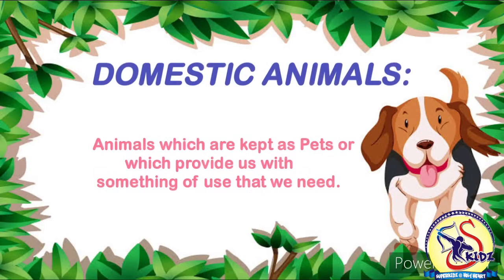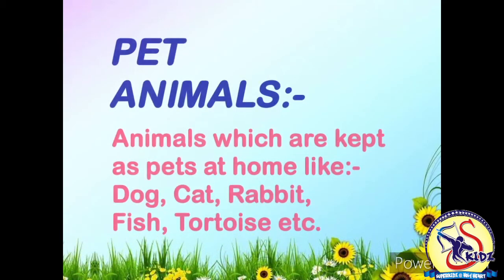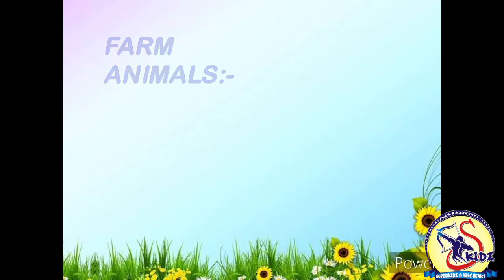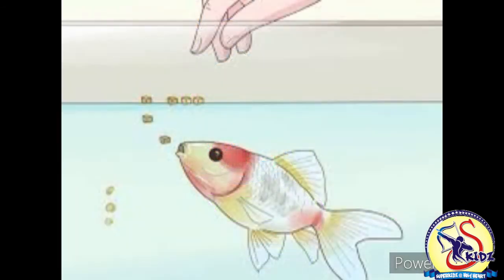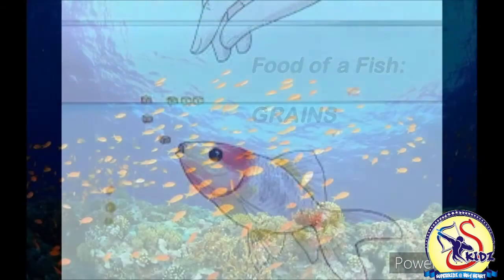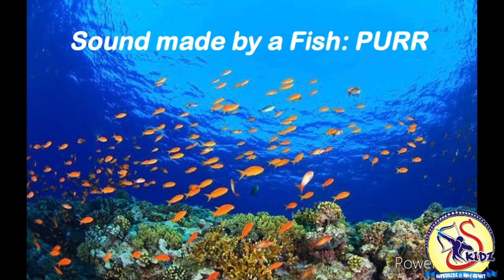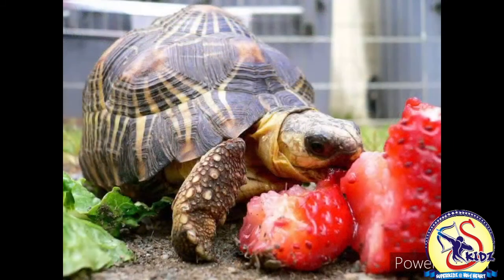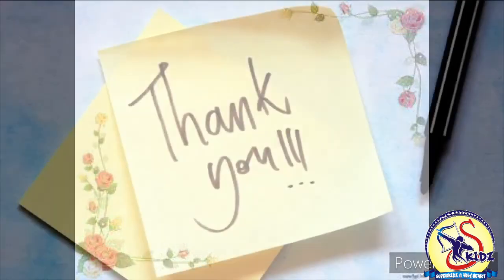Wonder Pets Part 1|KG Tales and Tunes|Superkidz @ Holy Heart